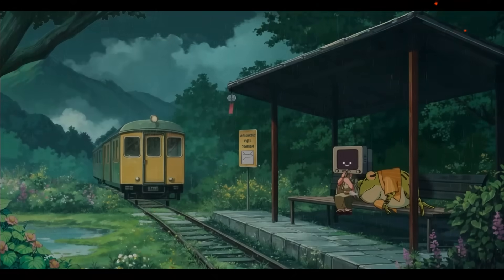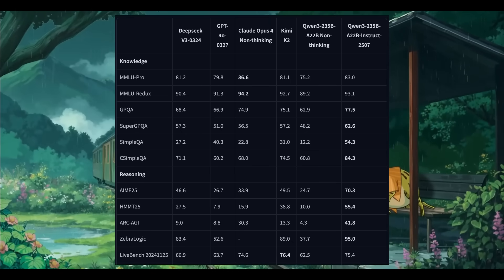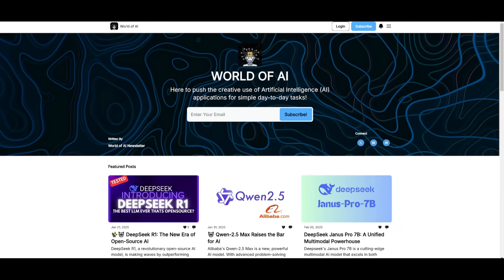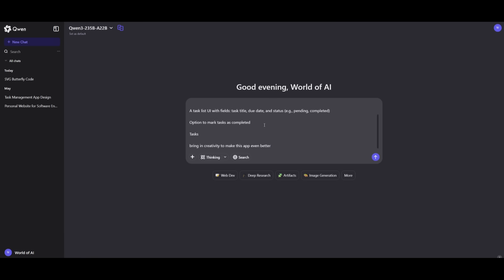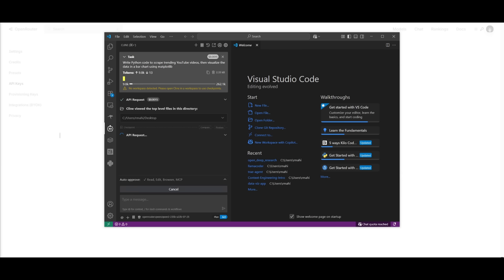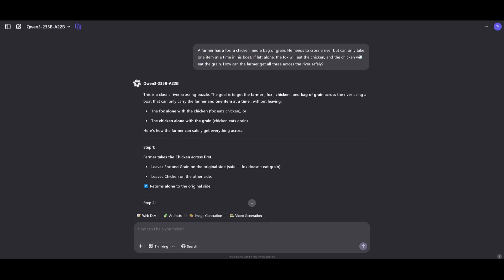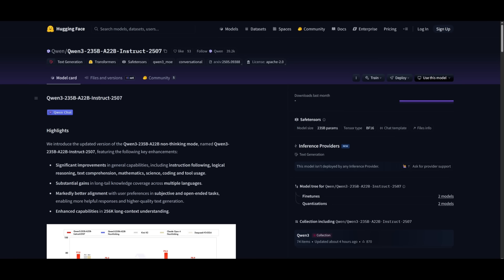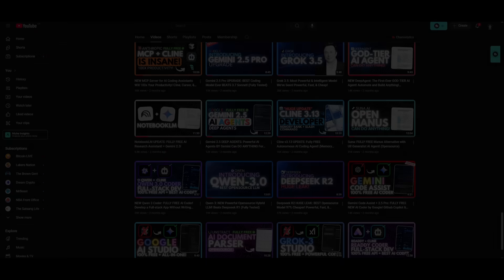Qwen 3 2507: NEW Opensource LLM KING! NEW CODER! Beats Opus 4, Kimi K2, and GPT-4.1 (Fully Tested)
🚨 Qwen 3-235B-A22B-2507 is HERE — and it's an absolute beast! In this video, we dive deep into Alibaba’s latest open-source language model that’s taking the AI world by storm. With 235 billion total parameters and a powerful 22B active config, this upgraded version of Qwen 3 isn’t just impressive — it's dominating the benchmarks.

🔥 We compare it head-to-head with:
Kimi K2 (the recent open-source darling)
Claude Opus 4 (non-thinking mode)
GPT-4.1 (API version)
We also break down:
Why Alibaba removed hybrid thinking mode (and why that’s a big deal)
Agentic performance tests (tool use, reasoning, planning)
Real-world use cases and long-context handling (256K tokens!)

📊 Whether you’re a developer, researcher, or just an AI nerd, you need to see what this model can do. Is this the new LLM king of open-source? Let’s find out.

🔗 Try it out yourself on Hugging Face or run it locally — details inside!